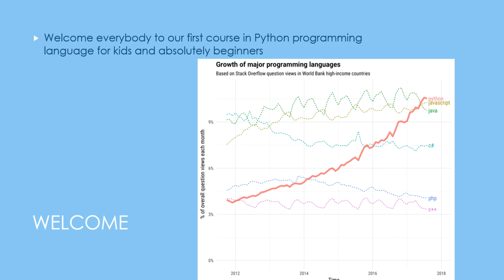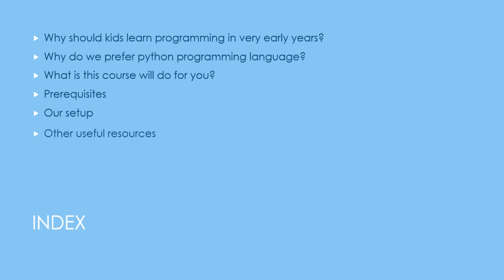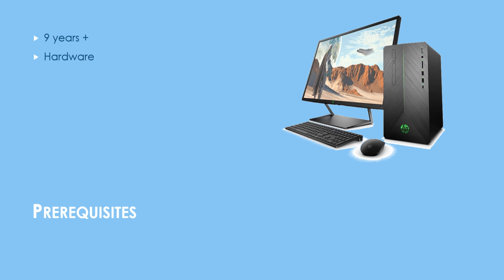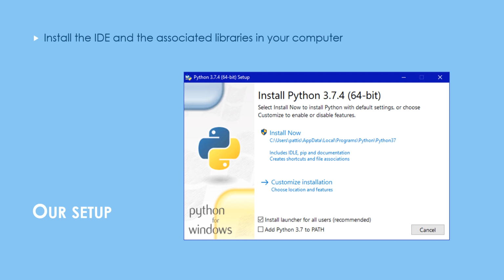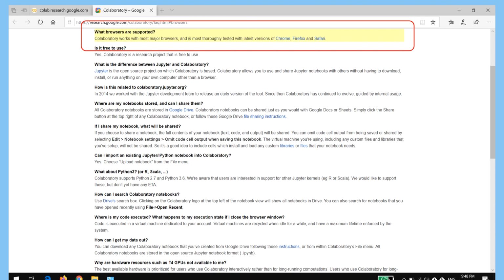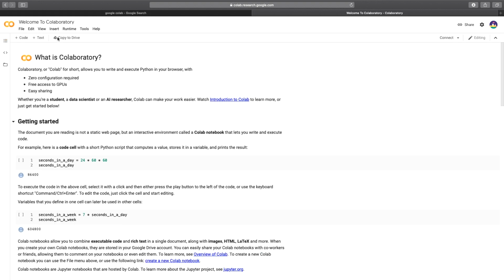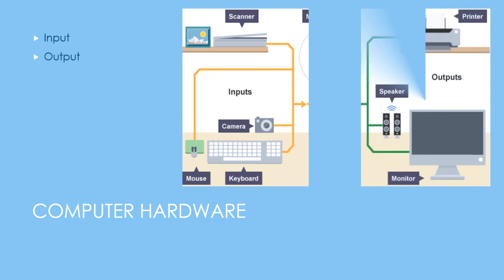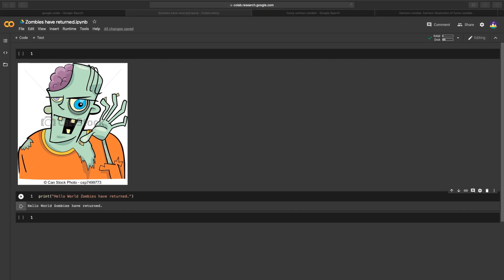01 Introduction to Python programming language for kids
First episode in Python programming course for kids, this course is designed for kids with zero programming or computer skills. It is a perfect start and preparation for medium-level programming courses.

If you don’t have Google account, here a link “How to create google account?”
Out of the free resources, Sololearn is one of the best resources that teaches Python and other programming languages, and works on Web, iOS, and Android.